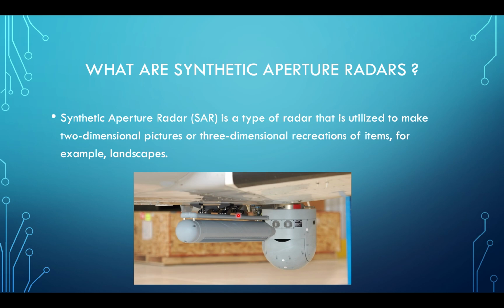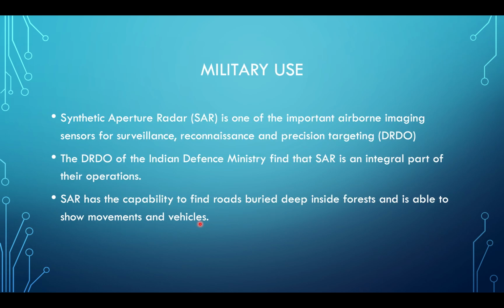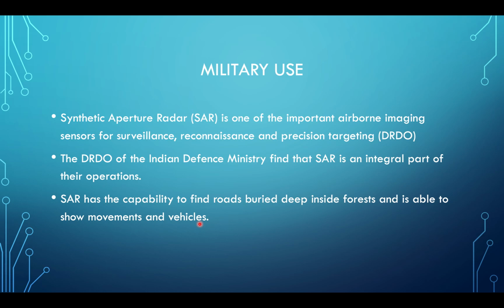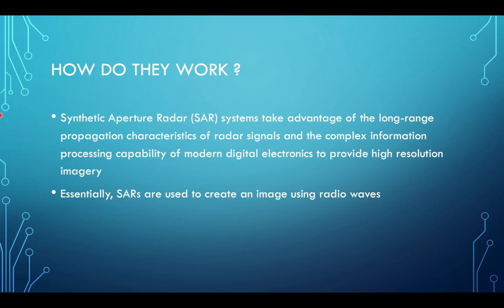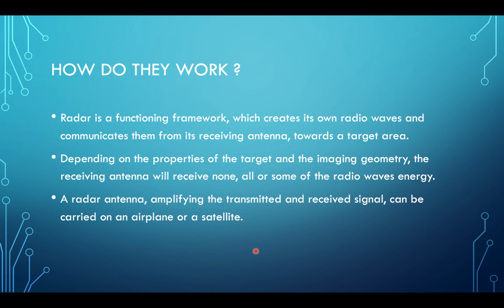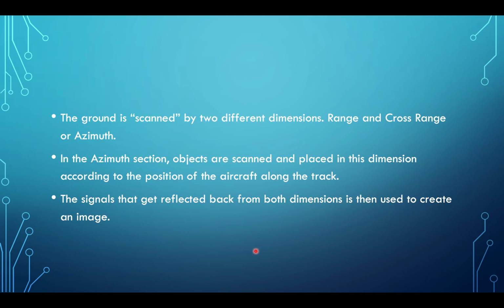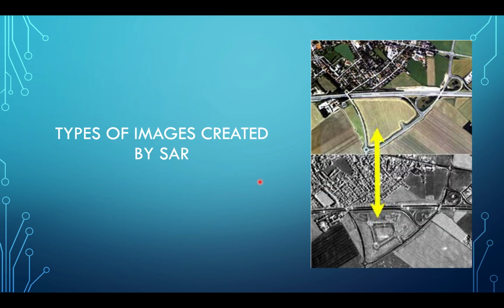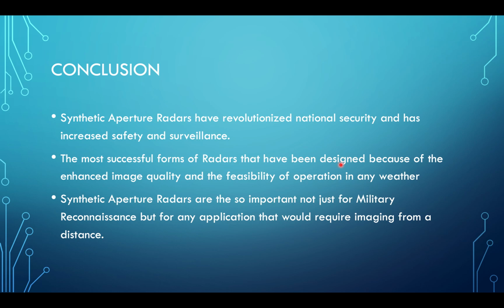Avionics Systems Synthetic Aperture Radar Seminar Video SRN 18059082